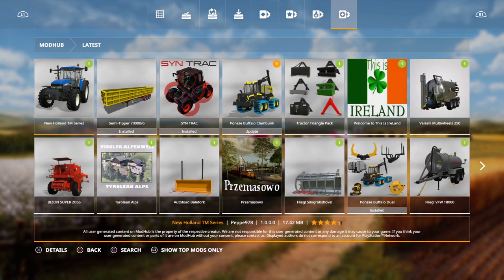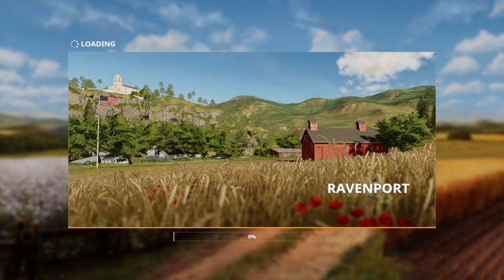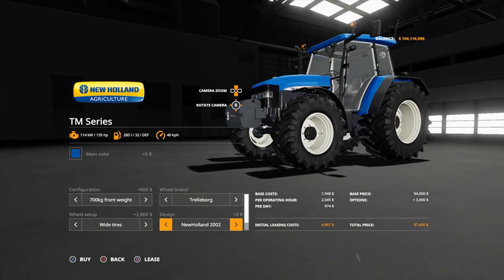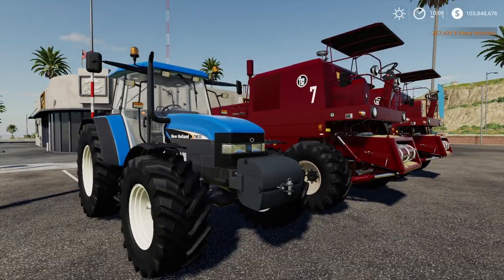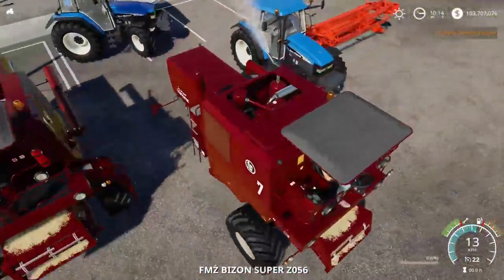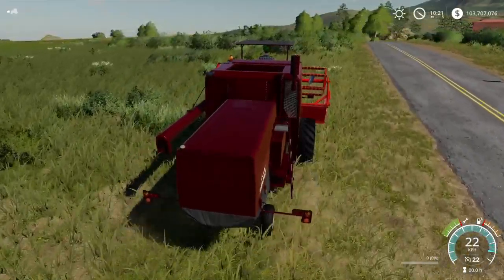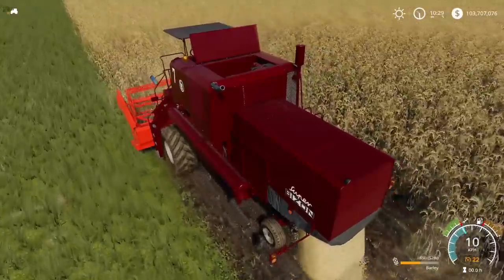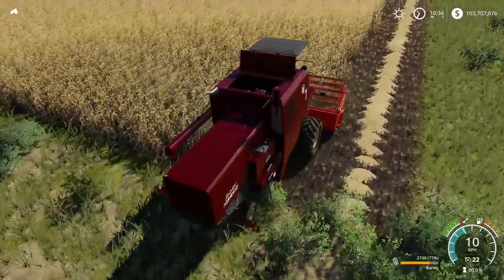NEW MOD in Farming Simulator 2019 | NEW HOLLAND TM155 IS HERE | PS4 | Xbox One